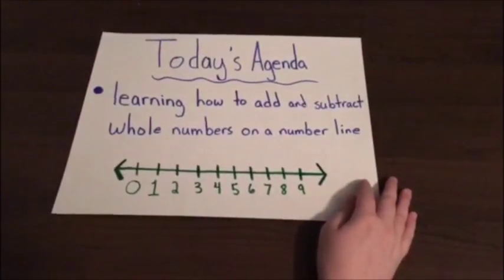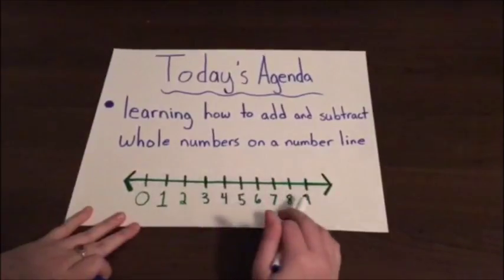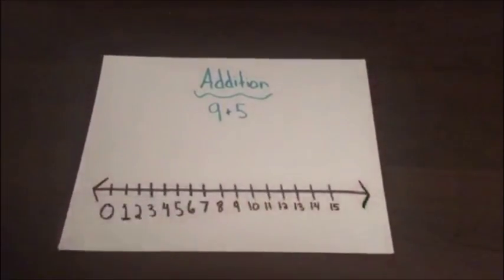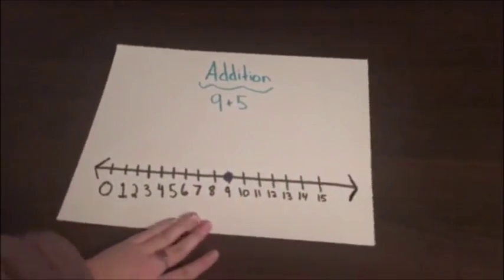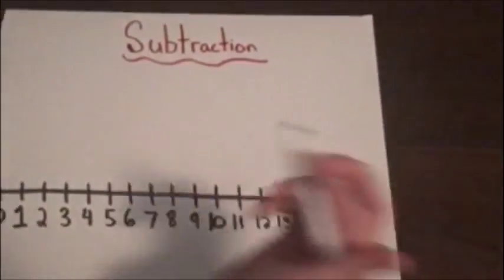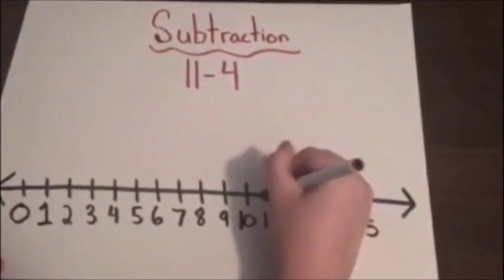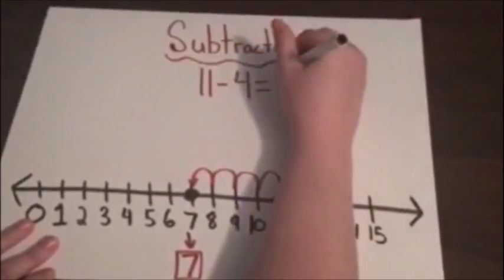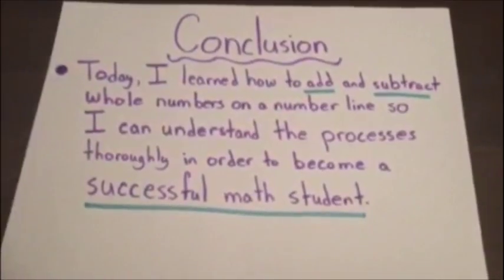Jessica Hughes_EDC 317